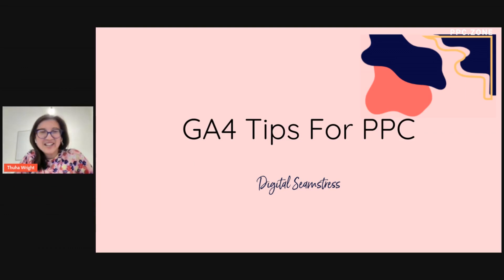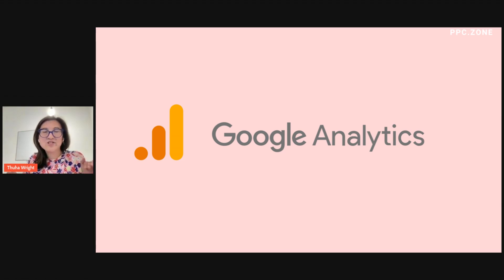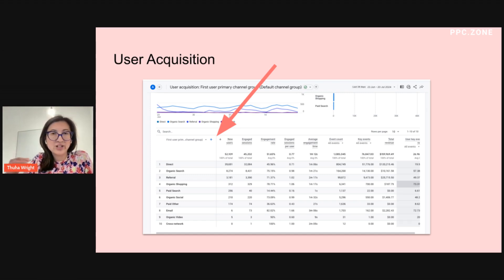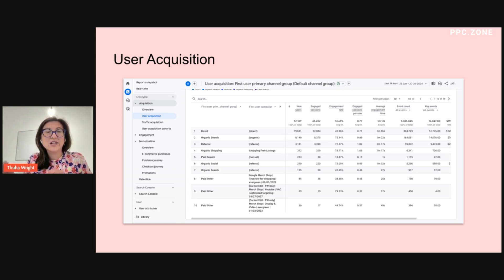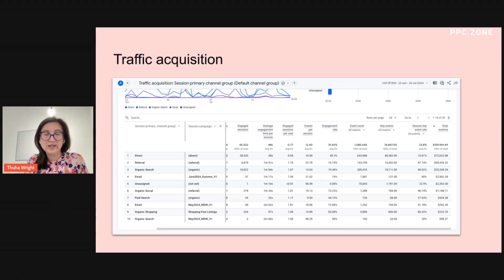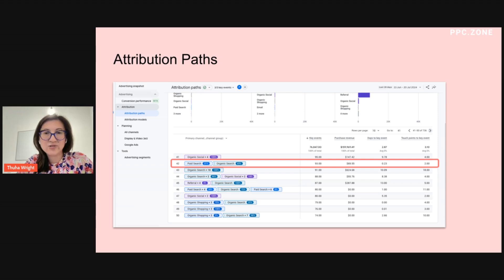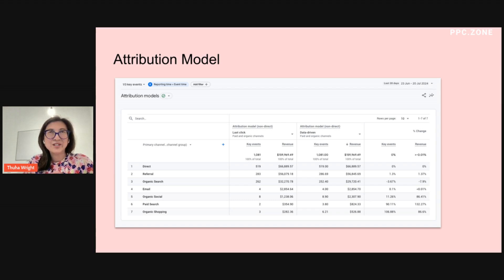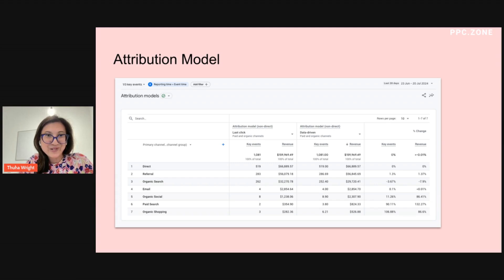Google Analytics 4 tips for PPC | Thuha Wright | PPC Zone July 2024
Thuha Wright has been a paid search specialist since 2006. She's a complete data nerd who loves the new GA4 (perhaps one of very few!). She's experienced in the travel and ecommerce industries, working with small to large budgets of £1K a month to £30K a day.

If you need a scientific approach to your paid search strategy, or if you or your team need training on how to use GA4 for marketing, then Thuha is the expert to speak to.

ppc.zone is elevating new perspectives and insights in the PPC industry